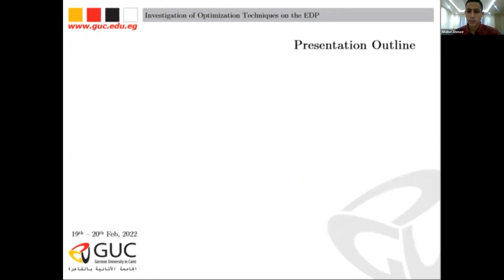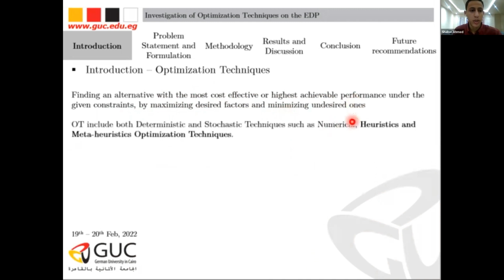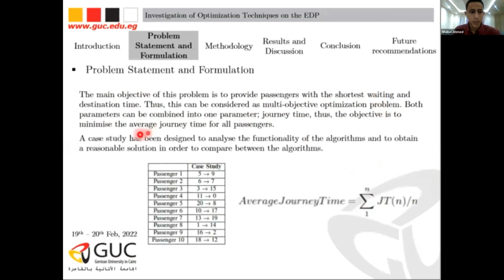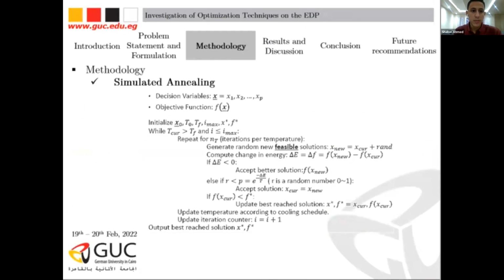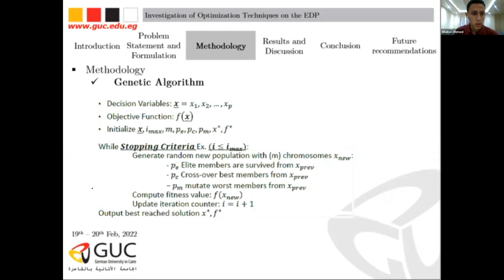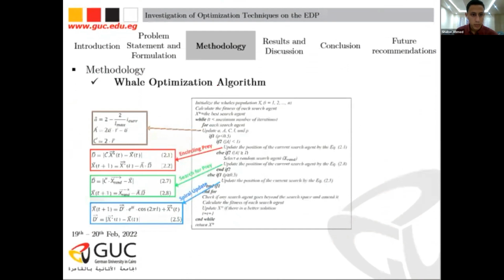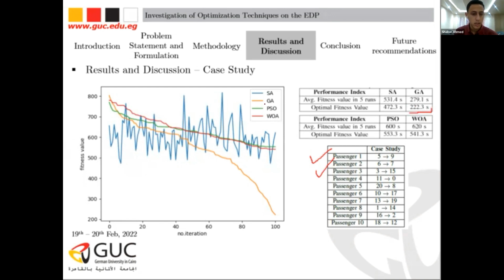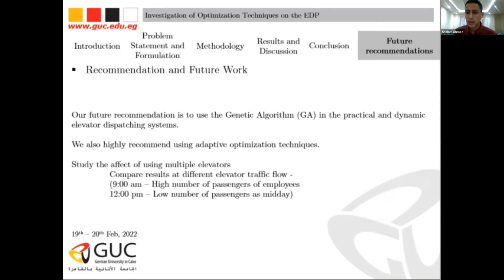Investigation of Optimization Techniques on the Elevator Dispatching Problem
Shaher Ahmed, Mohamed Shekha, Suhaila Skran and Abdelrahman Bassyouny, The German University in Cairo, Egypt

Abstract

In the elevator industry, reducing passenger journey time in an elevator system is a major aim. The key obstacle to optimising elevator dispatching is the unpredictable traffic flow of passengers. To address this difficulty, two main features must be optimised: waiting time and journey time. To address the problem in real time, several strategies are employed, including Simulated Annealing (SA), Genetic Algorithm (GA), Particle Swarm Optimization Algorithm (PSO), and Whale Optimization Algorithm (WOA). This research article compares the algorithms discussed above. To investigate the functioning of the algorithms for visualisation and insight, a case study was created. In order to discover the optimum algorithm for the elevator dispatching problem, performance indices such as average and ideal fitness value are generated in 5 runs to compare the outcomes of the methods. The goal of this study is to compute a dispatching scheme, which is the result of the algorithms, in order to lower the average trip time for all passengers. This study builds on previous studies that recommended ways to reduce waiting time. The proposed technique reduces average wait time, improves lift efficiency, and improves customer experience.

Stochastic Optimization, Elevator Dispatching Systems, Meta-Heuristics Optimization Techniques.

Time Stamps

00:00 Objective
02:21 Introduction
06:11 Aim of this research
06:31 Problem Statement and Formulation
09:36 Methodology
15:06 Results and Discussion
18:56 Conclusion